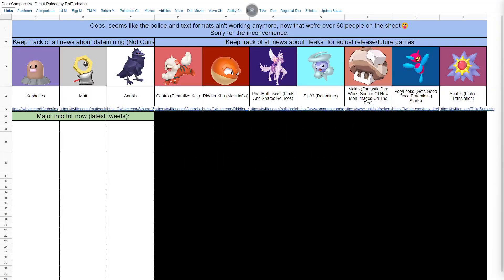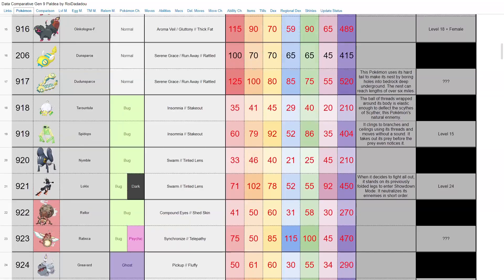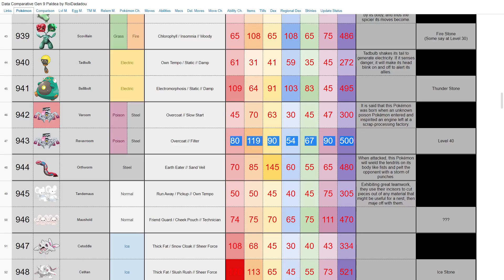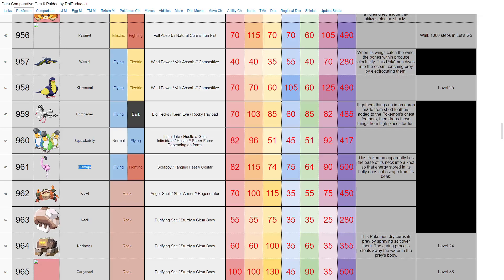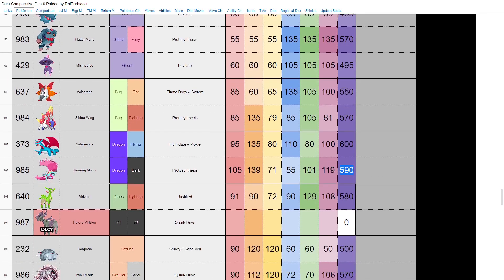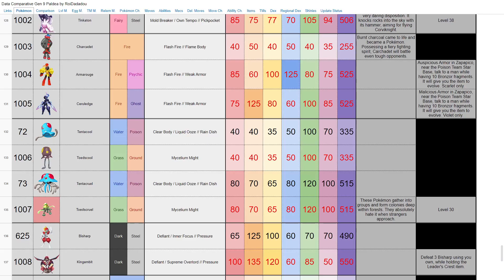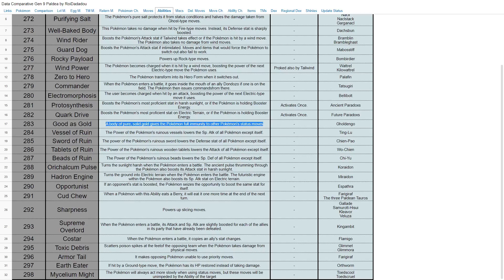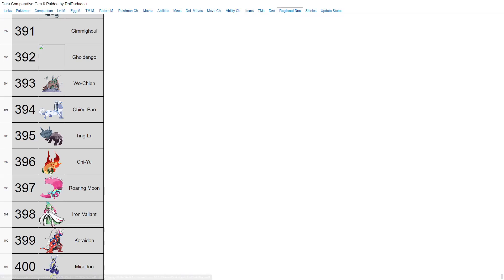DATAMINE TIME! - Pokemon Scarlet and Violet Leaks Review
SHOUTOUT TO ROIDADADOU FOR MAKING THIS AWESOME SPREADSHEET AS WELL AS CENTRO LEAKS FOR PROVIDING IT! FEEL FREE TO CHECK IT OUT HERE!

Filler video time! Today we're going to be going over the recent datamine of Pokemon Scarlet and Violet and discuss the new Pokemon, Moves, and Abilities.